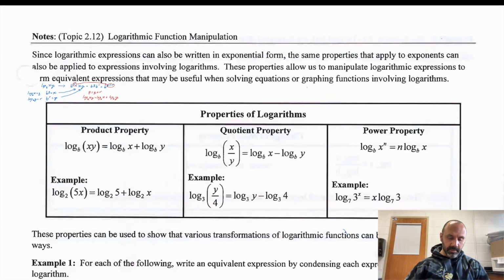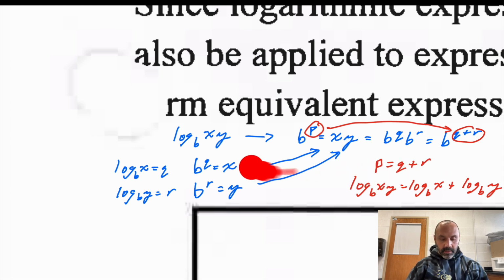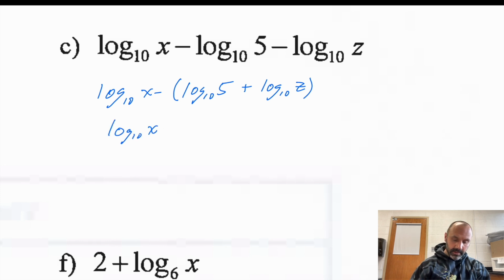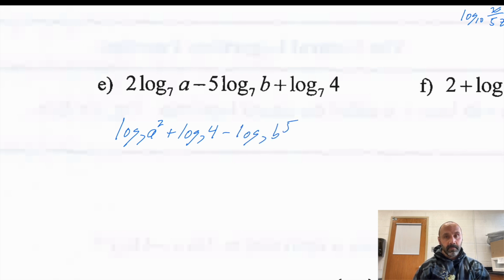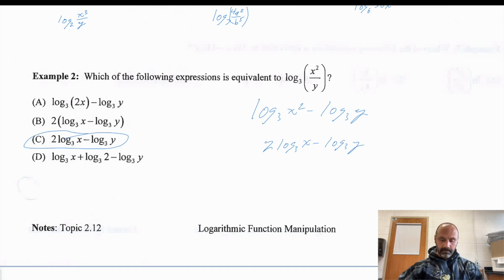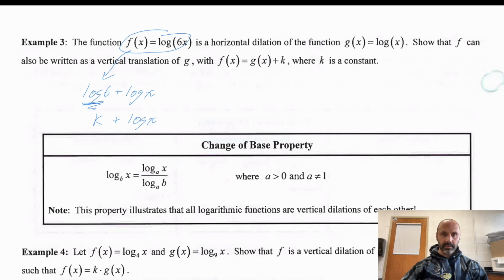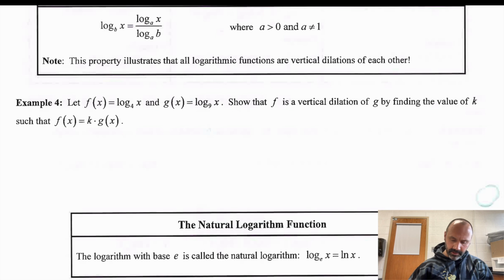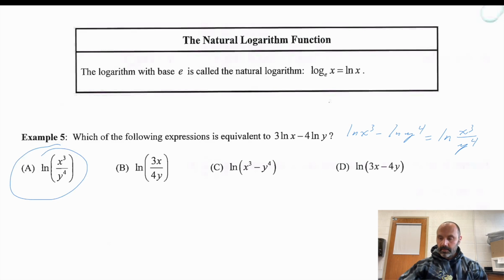AP Precalculus - Arithmetic properties of logarithms - Passwater 2.12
In this lesson I explain the product, division and power properties of logarithmic functions. I also discuss how to change the base of a function. These are super helpful arithmetic tricks when it comes to simplifying functions and solving problems.